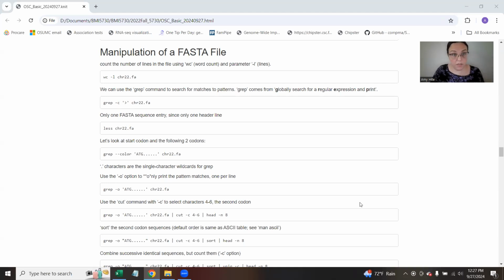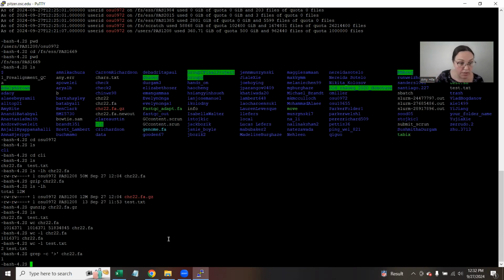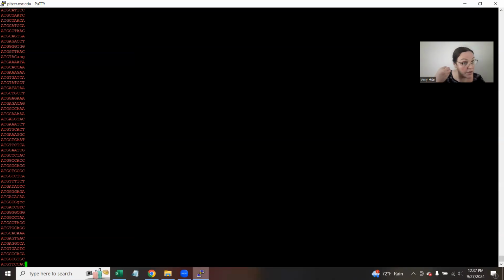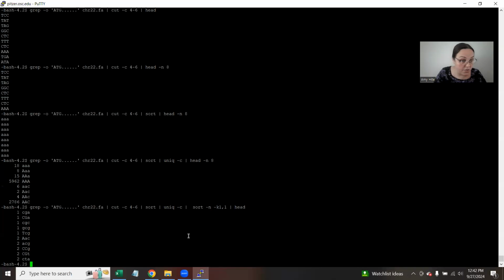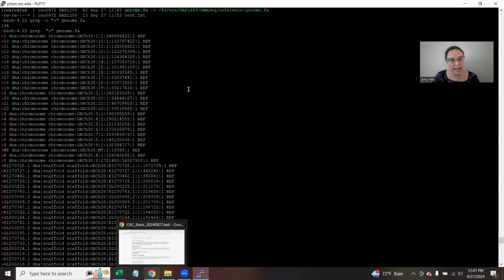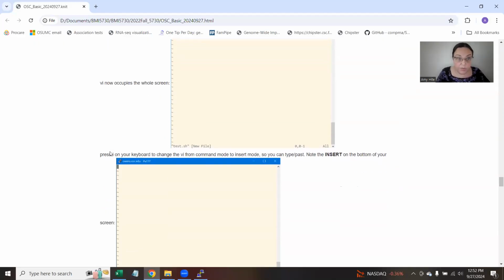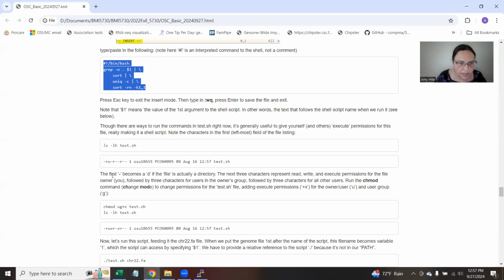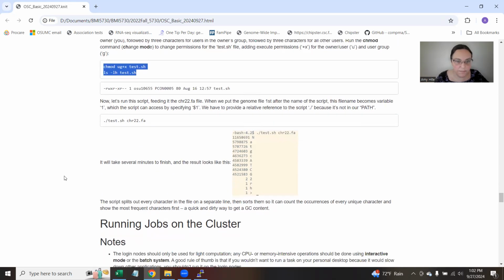OSC part 2